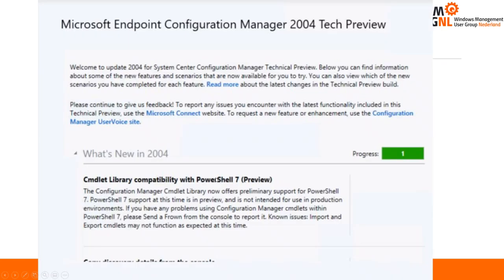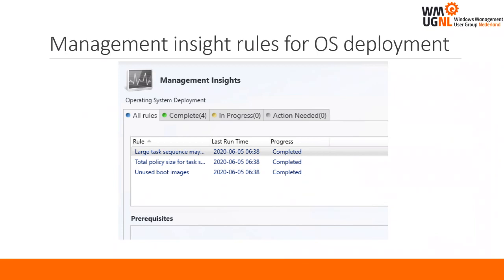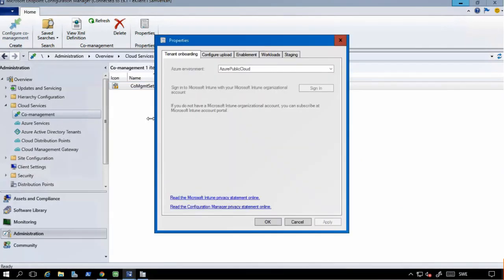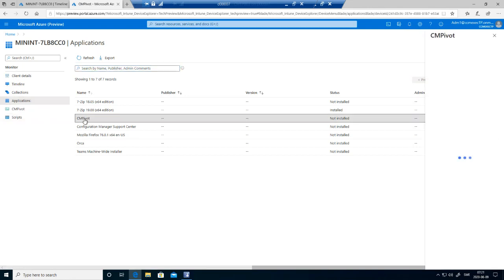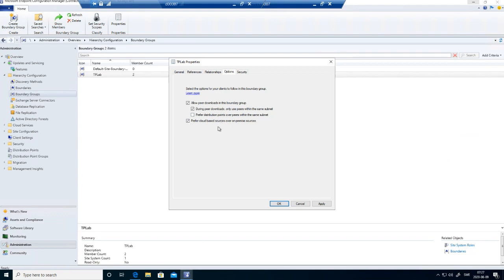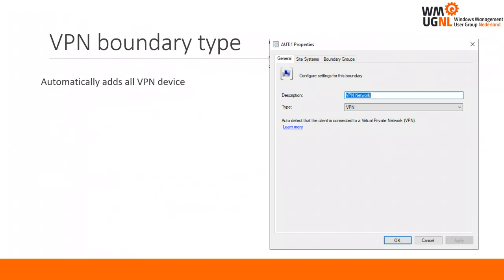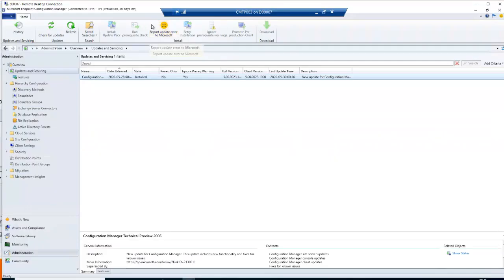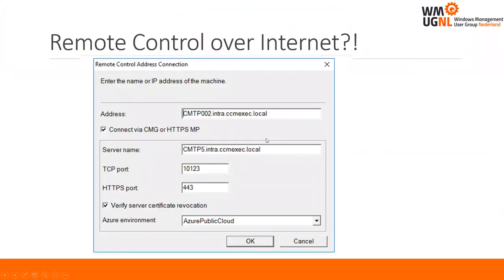WMUG NL Tuesdays webinar featuring Jörgen Nilsson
Jörgen Nilsson joined us during our seventh WMUG NL Tuesdays presenting the following session.
“MECM Technical Preview update!”

MEMCM 2005 Technical preview is one of the biggest Technical Preview releases ever! Packed with new great features and peaks at new technology. We will cover and demo all that is new in Technical Previews since the 2002 release. Join us for a demo and discussion about the new features!